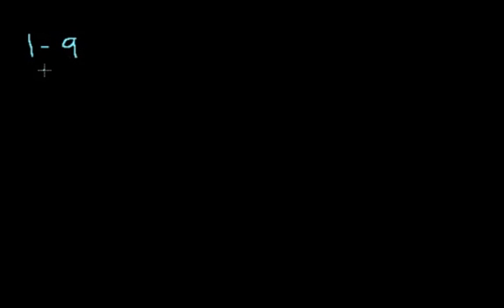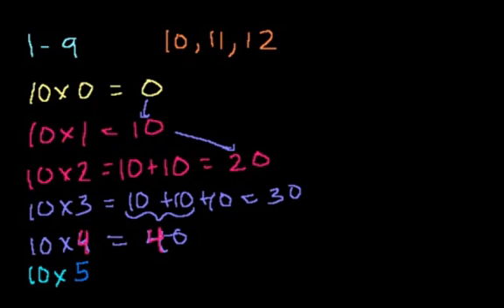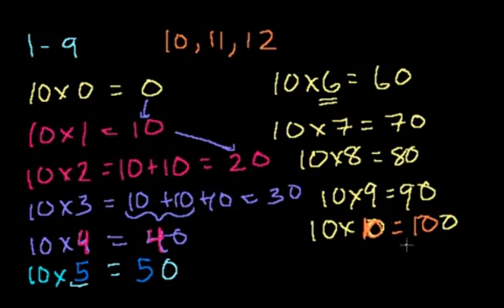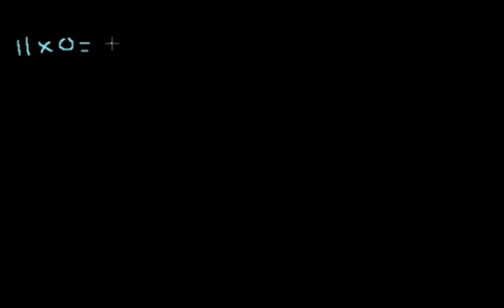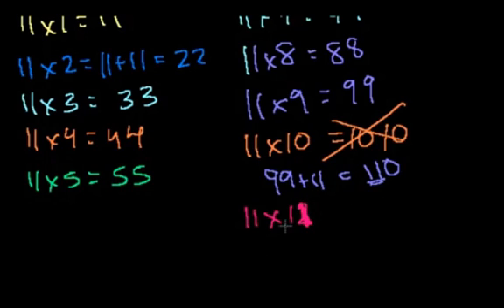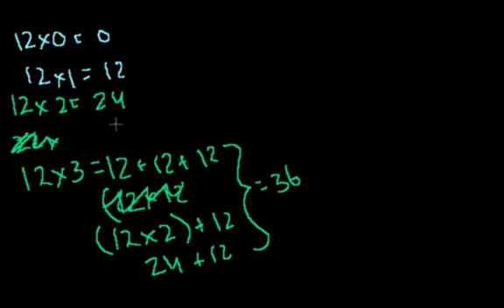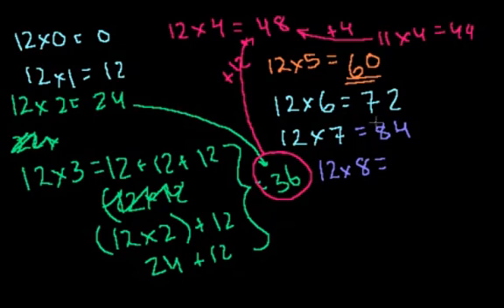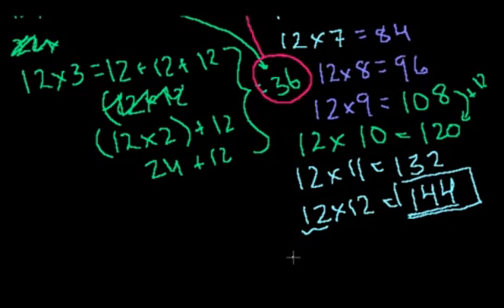Multiplication 3 10, 11 and 12 times table Nepali Version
More videos from Khan Academy.
They have been re-recorded in Nepali by Hayden Hall, Darjeeling.